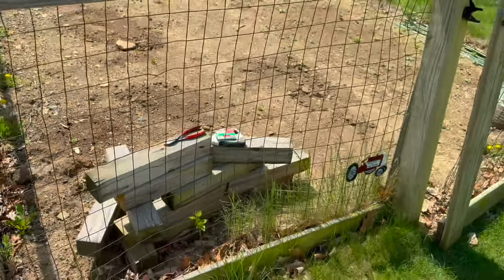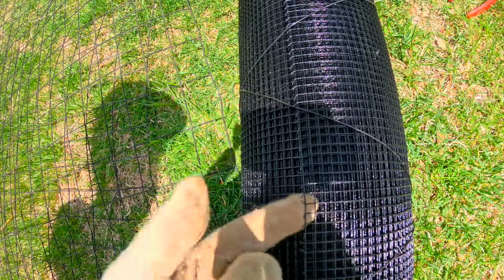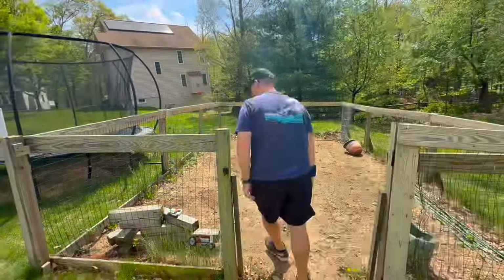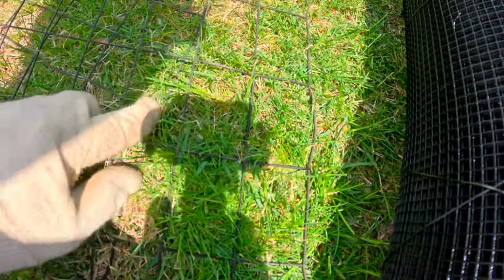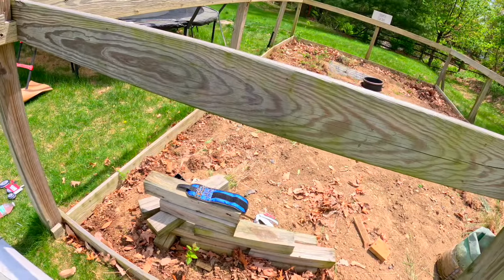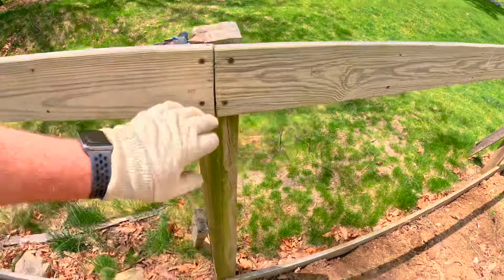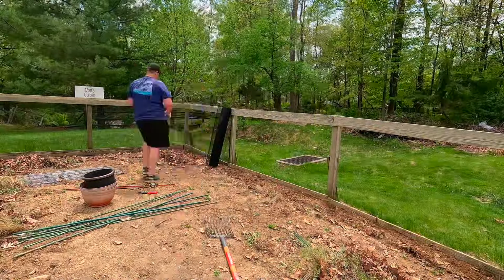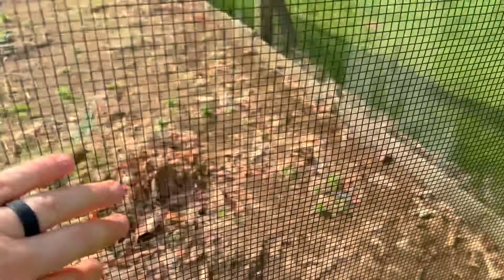Your Garden Fence Is Probably Wrong (Here's Why)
Last year, rabbits wiped out half my vegetable garden—and my old 2x3" fence did nothing to stop them. This year, I made the switch to 1/2" hardware cloth, and it's already making a huge difference. In this video, I’ll show you exactly why this simple upgrade works, how to install it, and the cost breakdown so you can protect your own garden.

Whether you’re a new gardener or just tired of losing your plants to pests, this is a change worth making.

Products in this video
4' x 50' hardware cloth
Staple gun
Tin snips
Cutting pliers